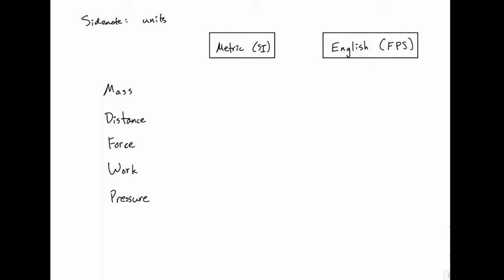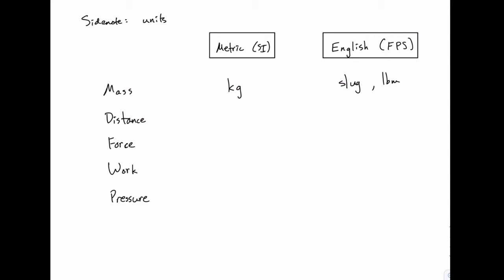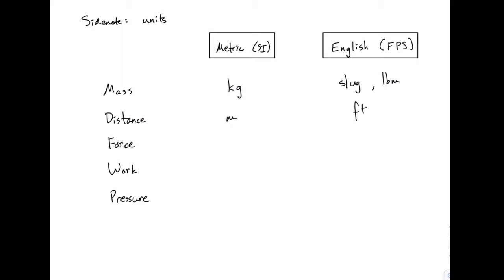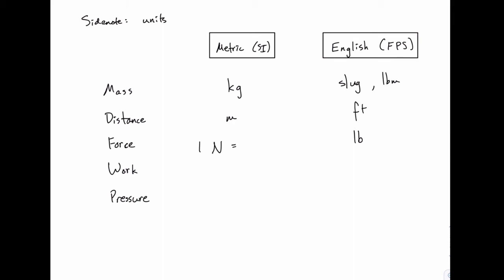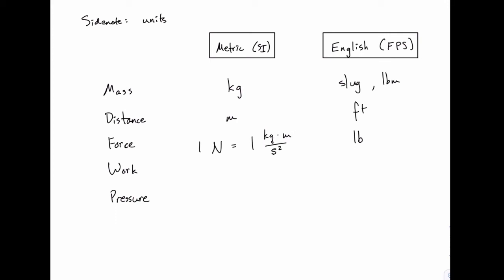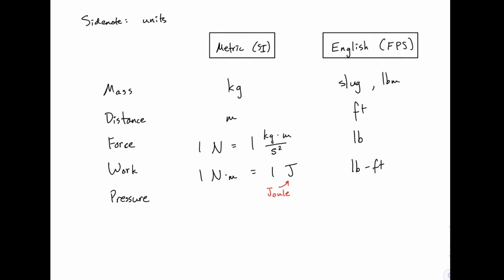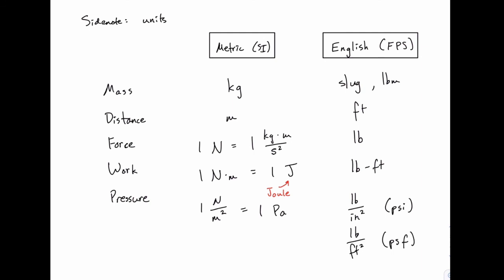Calculus 2: 35 - Sidenote on units